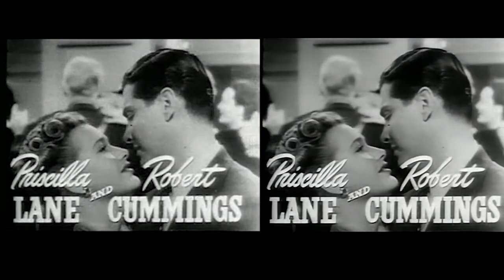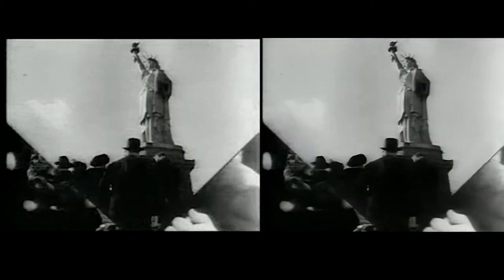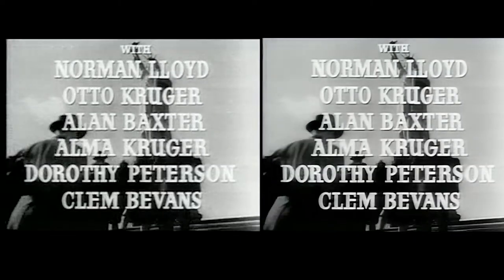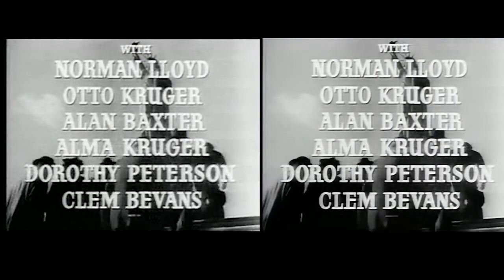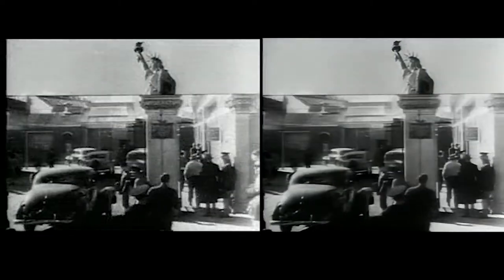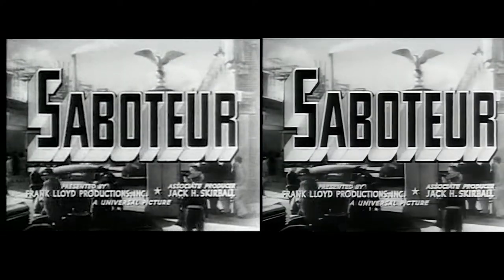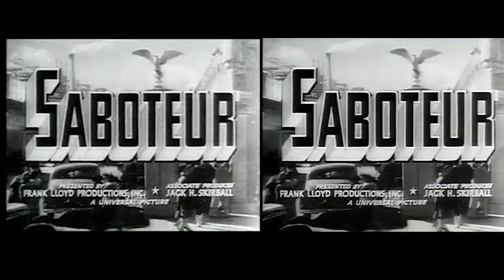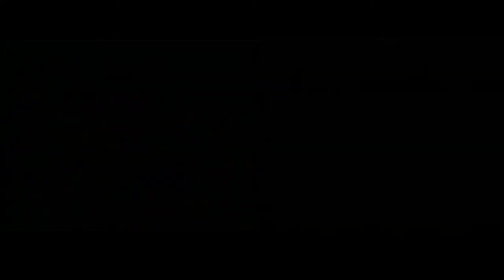Saboteur 1942 Before And After Enhanced Film Trailer / Hitchcock / Robert Cummings / Priscilla Lane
Watch Saboteur 1942 Before And After Enhanced Film Trailer / Hitchcock / Robert Cummings / Priscilla Lane!
On the left side you see the before, on the right side is our restoration!